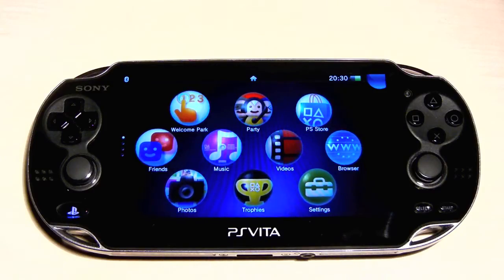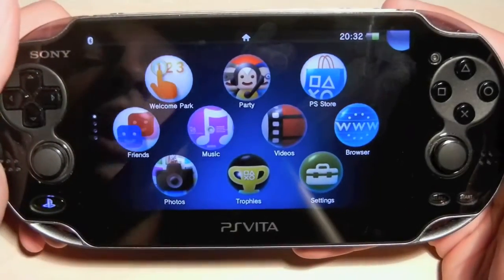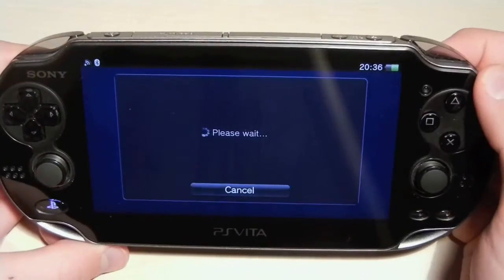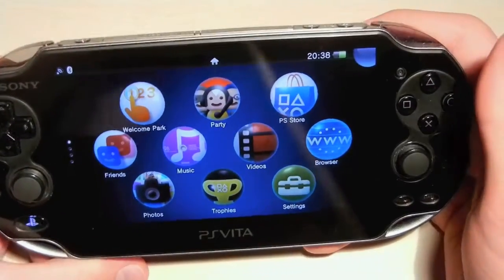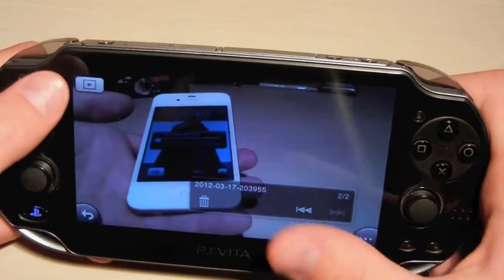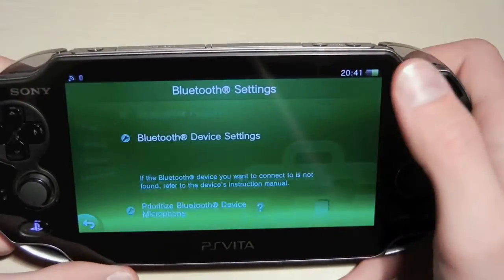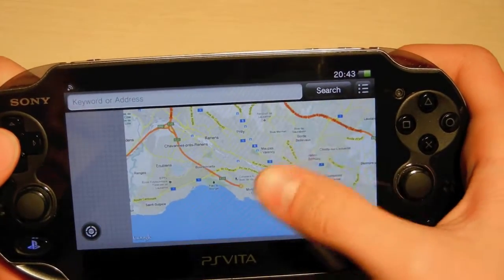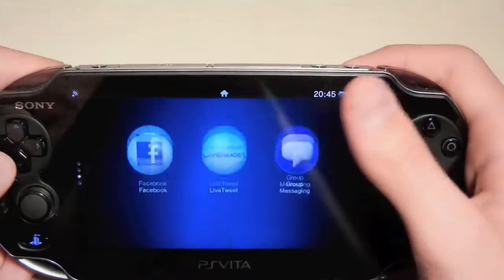PS Vita: OS & Apps Walkthrough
In this video, I'm giving you a demo of the PS Vita interface and apps.

to get
notified of my new Apple & tech videos on your YouTube homepage!

-TheTechnoTuber